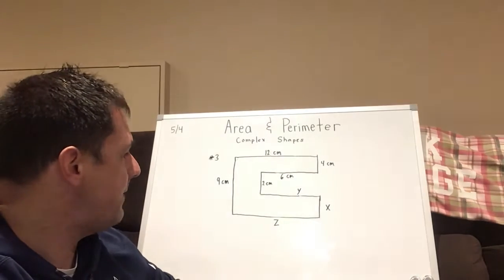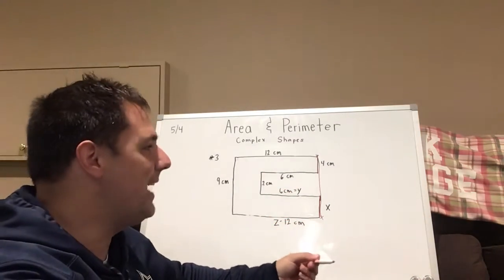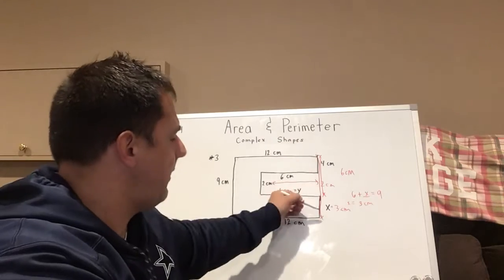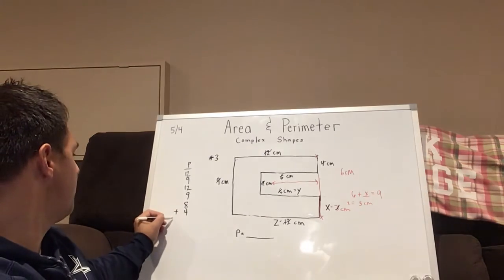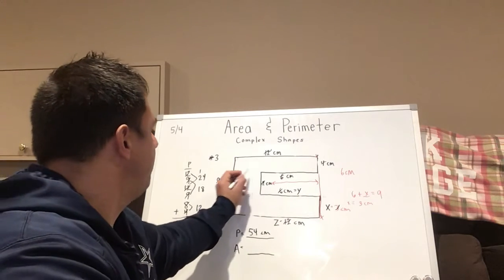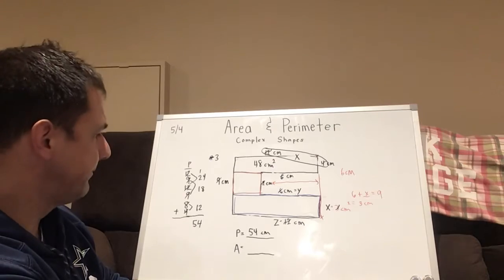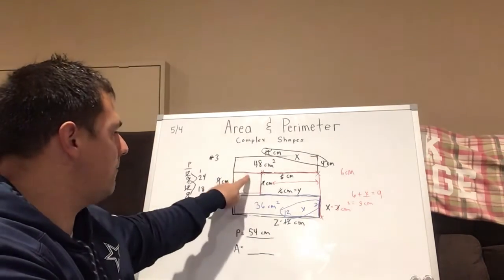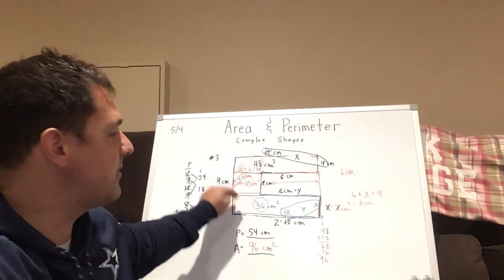Area & Perimeter Complex Shapes problem 3 (May 4)